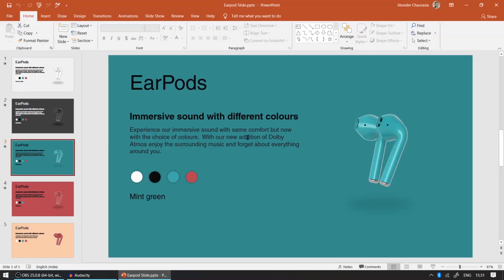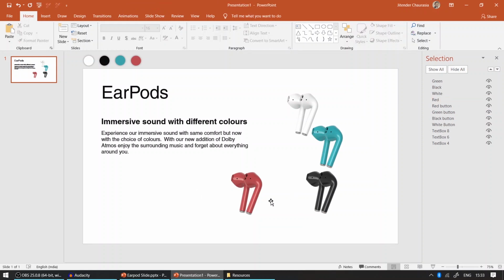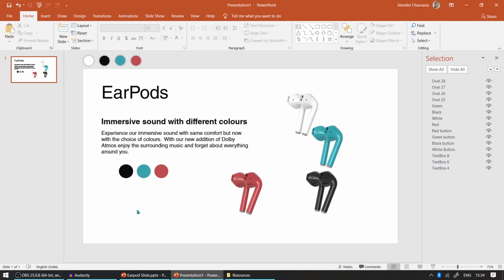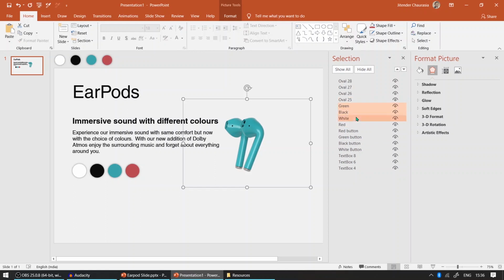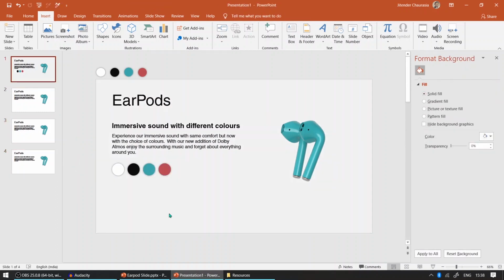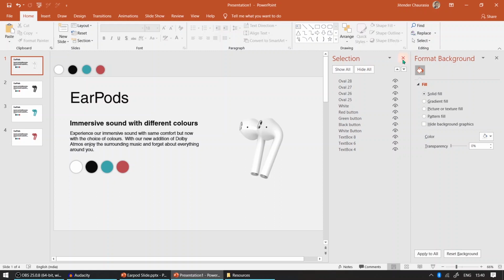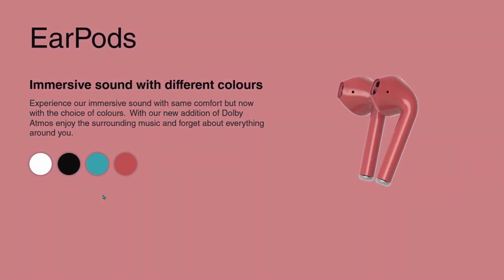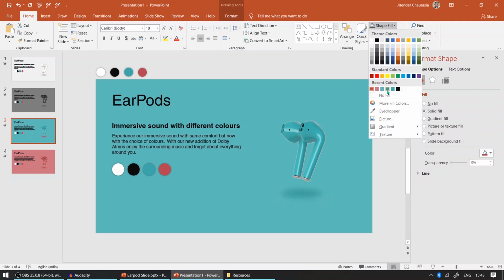Product Variant Showcase Slideshow design in PowerPoint | The Office Guys Tutorials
Want this template?

For any discussion, join The Office Guys Tutorials community on Discord

00:00 Introduction
00:33 Lets' start
09.30 Adding shadow
10:50 Finished
11:03 Promotion time :)

Watch out some of my best tutorials.

Let me know, what else should I include in next tutorial.